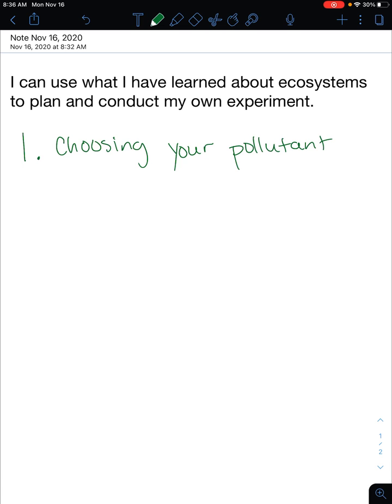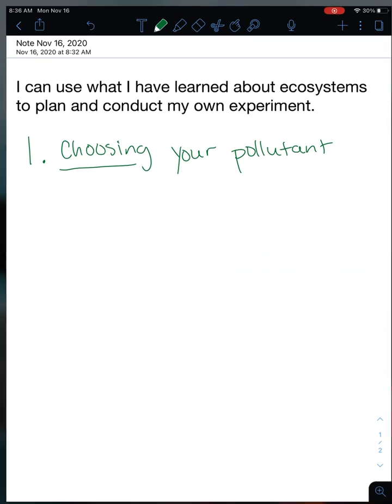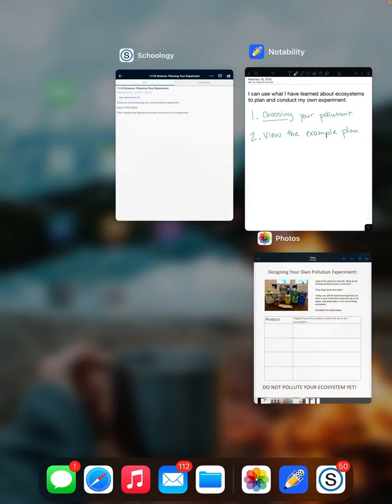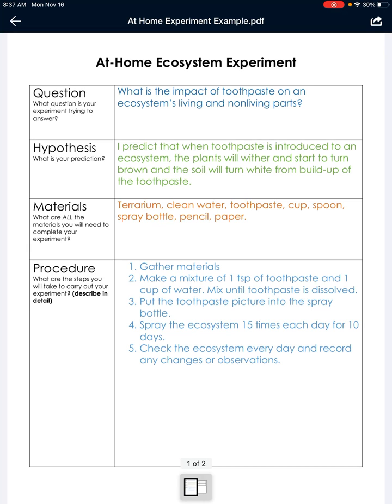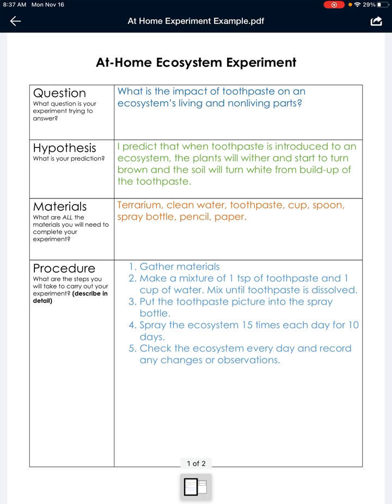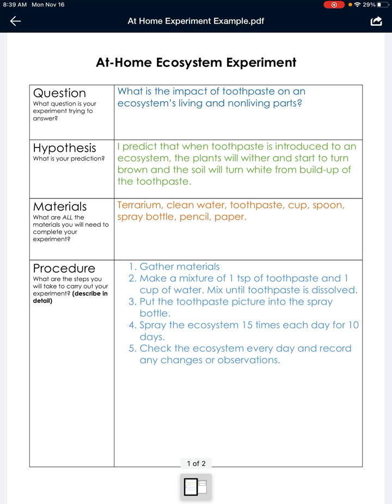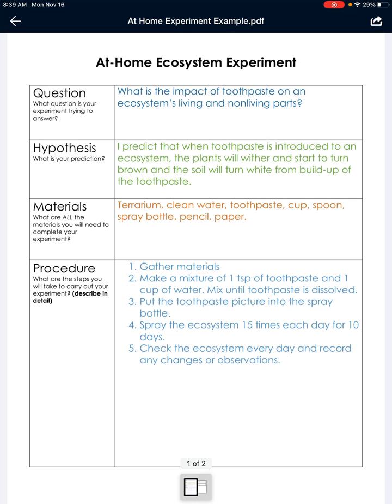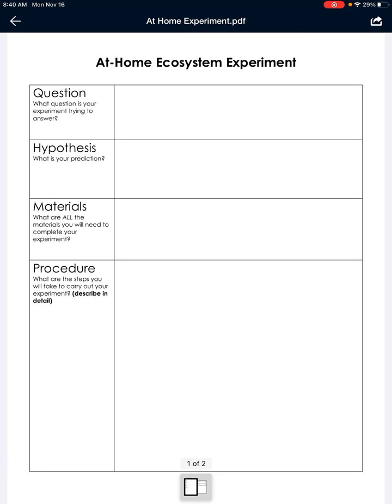At home experiment planning